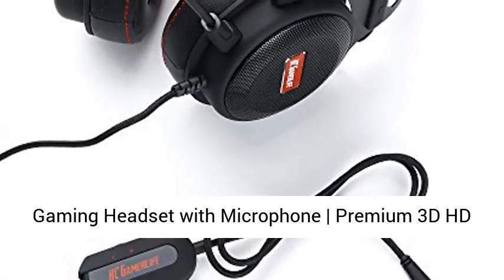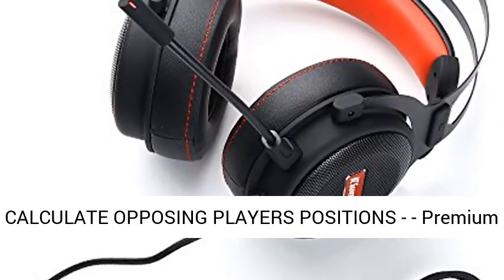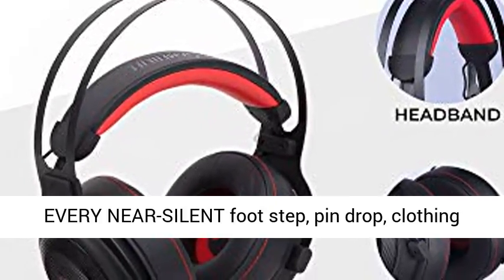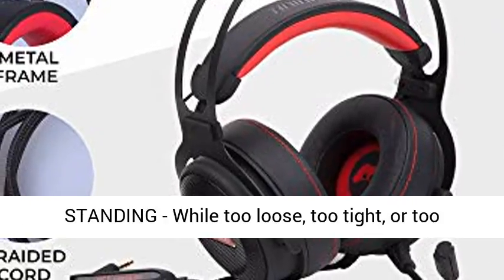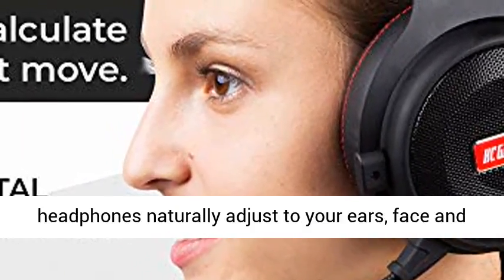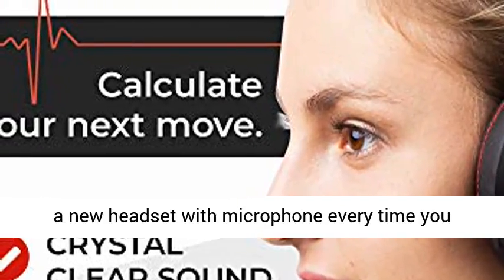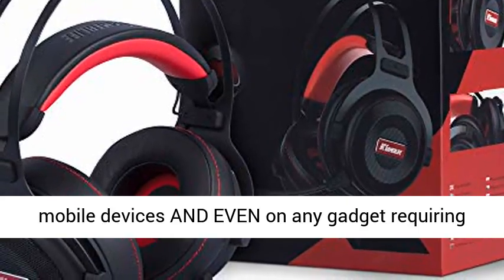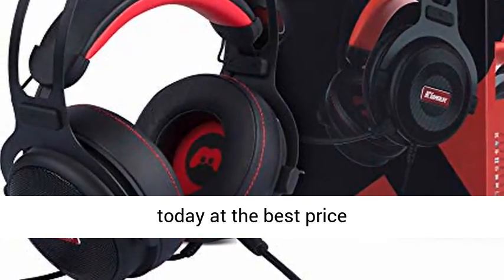Gaming Headset with Microphone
Click here for the best price:

 Gaming Headset with Microphone | Premium 3D HD Stereo Sound Video Gaming Wired Headphones for PS4 Console, Xbox One, Switch, PC, Laptop | 3.5mm Audio | Playstation 4 Accessories by HC Gamer Life

 SUPERB PROFESSIONAL AUDIO & SOUND – EASILY CALCULATE OPPOSING PLAYERS POSITIONS - - Premium sound quality gaming headphones with microphone (removable) delivers SHARP, CRYSTAL CLEAR, 3D HD surround sound. Gain the competitive edge and HEAR EVERY NEAR-SILENT foot step, pin drop, clothing rustle, gun shot, and everything else you need to DOMINATE RPGs, MMOs, shooters and more. “Performs better than $200 premiums!” ALL-WEEKEND BATTLE READY – BE THE LAST PLAYER STANDING - While too loose, too tight, or too pinchy video game headphones distract your focus, taking you out early and messing up your game, HC Gamer Life ENHANCED COMFORT, SELF ADJUSTING gaming headphones naturally adjust to your ears, face and posture - supporting grueling weekend long Fortnight, HyperX or Blackhawk sessions.  UNIVERSAL COMPATIBILITY – UPGRADE YOUR GAME, NOT Your Gaming System -Don’t keep shelling out money for a new headset with microphone every time you upgrade your gaming system. Gaming head phones perform beautifully on any Playstation (PS4), Xbox One (and prior Xbox generations), laptops, PCs, mobile devices AND EVEN on any gadget requiring 3.5mm phone jack (attachment included) – making it the best Xbox headset & PS4 headset around! Perfect xbox headphones or headset for ps4.  LOUD & PROUD – OR - RADIO SILENT – DETACHABLE MICROPHONE - The best xbox one gaming headset today features the highest quality INLINE mic in its class – easily communicate strategies with your teammates, trash talk your opponents (and make sure they hear every word with crystal clarity) or remove it and go silent when you’re playing without coms. If you need a gaming headset with mic, don't hesitate, this is the one!  A REAL GAME CHANGER – THE TRUSTED GAMING EXPERTS - We back EVERY HC GamerLife gaming headset with microphone by superior craftsmanship, reliability, and comfort for a 2 FULL YEARS. So if you’re ready to spend more time gaming, and less time wondering whether you own the TOP gamer accessories, then go ahead and Click Add to Cart Now – we guarantee 100% ELATION, or we’ll do whatever it takes to make it right. "